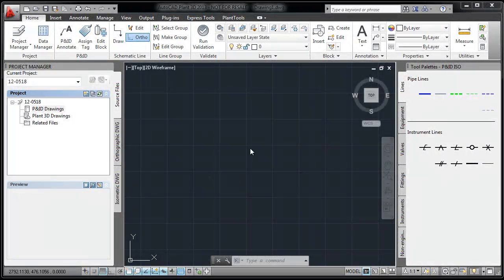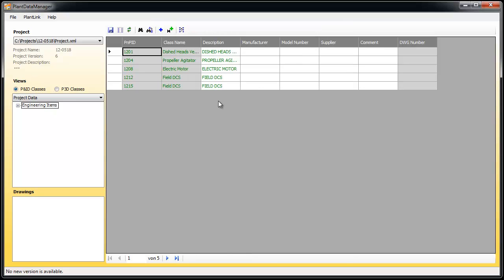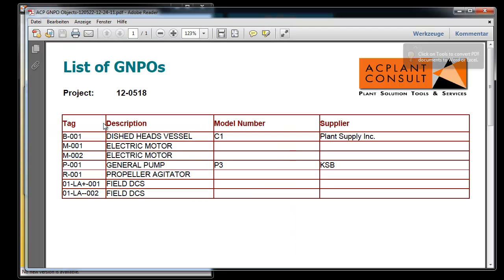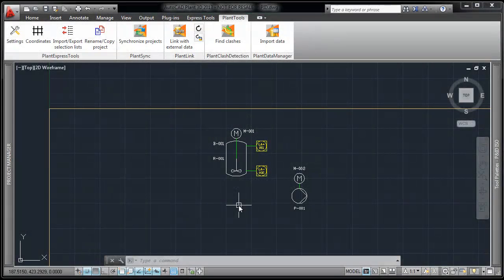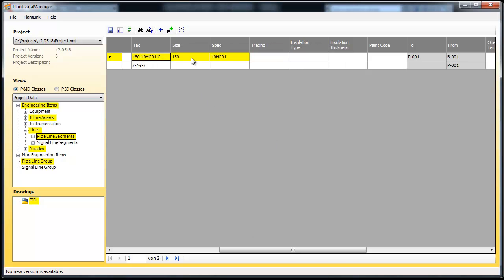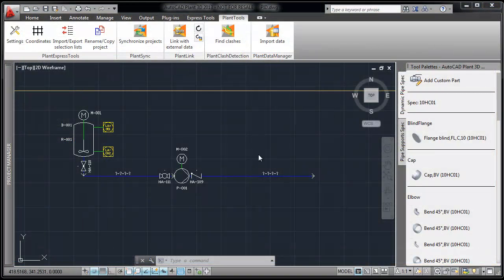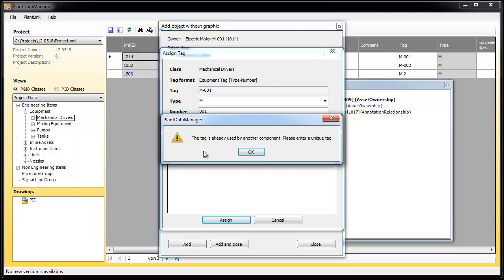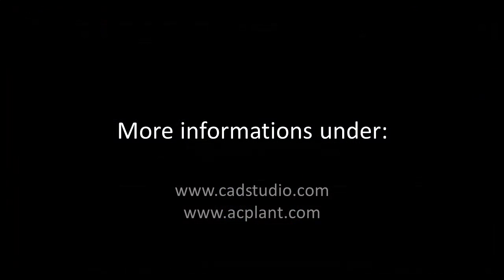PlantTools Data Management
This video shows the collarboration of the PlantTools PlantReporter, PlantLink and PlantDataManager with AutoCAD P&ID.